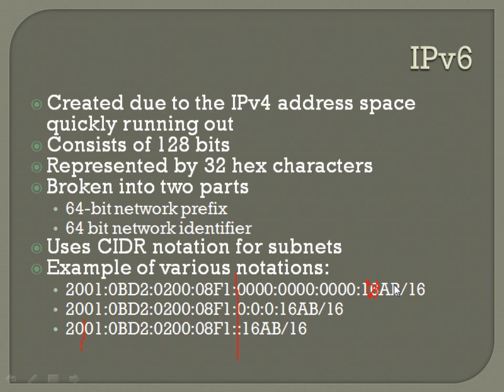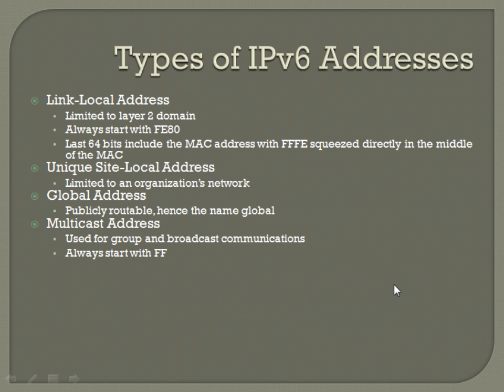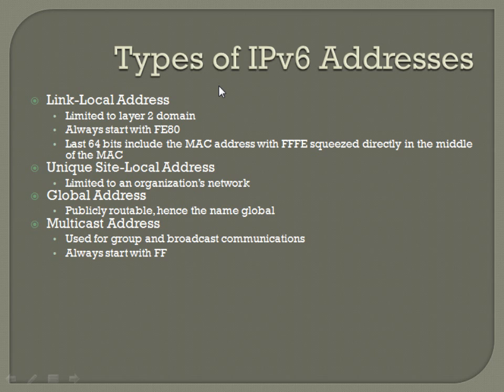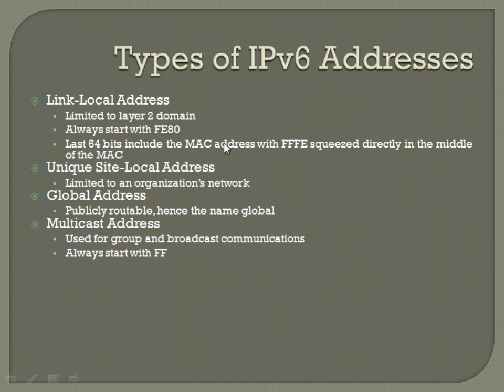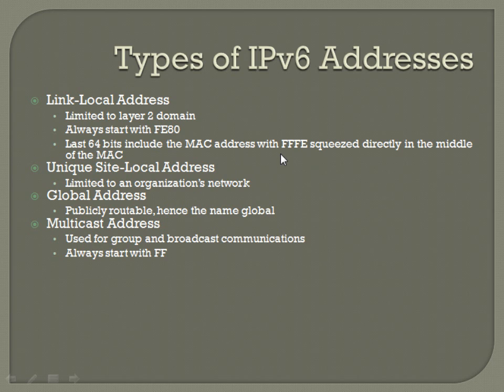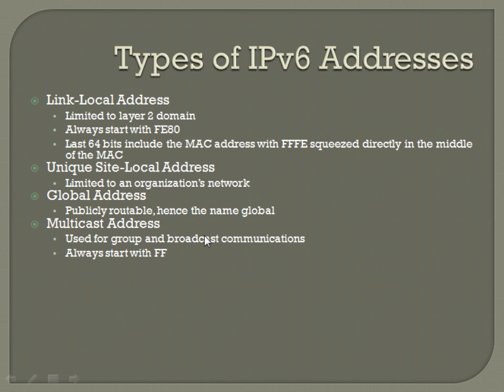CCNA Core Concepts - Chapter 5 (Part 6 of 7)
Chapter 5 of the CCNA Core Concepts curriculum.  This video goes over binary, decimal, hexadecimal, IP address classes, subnetting, VLSM, network and host bits, and IPv6 addresses.